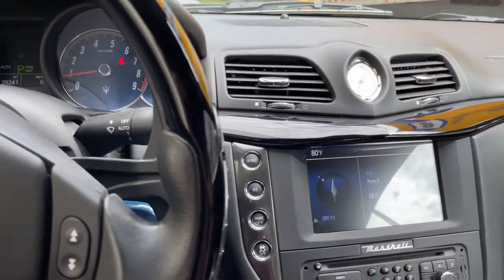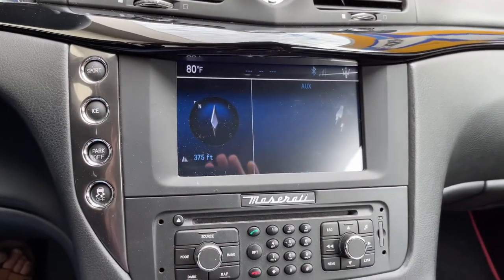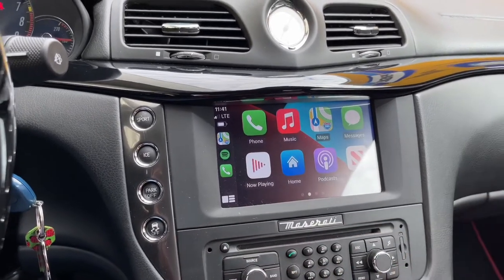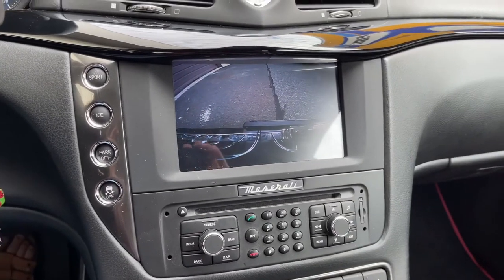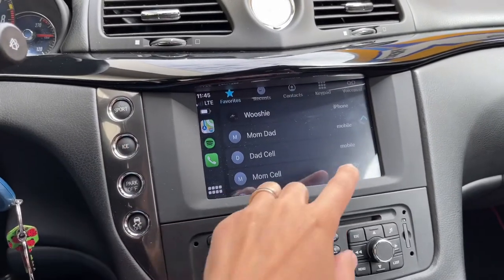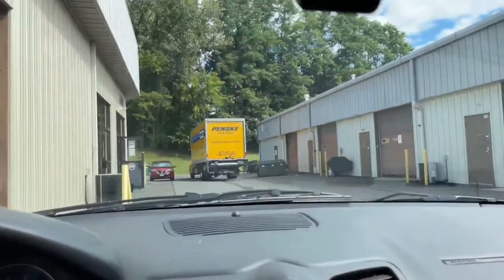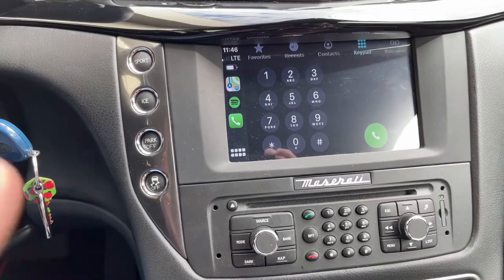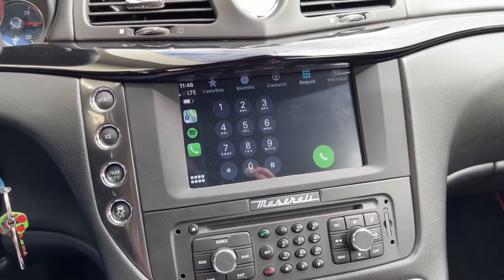Adding Apple CarPlay to a Maserati GranTurismo Sport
Maserati Apple CarPlay retrofit in a 2015 Maserati GranTurismo Sport using Naviks interface by @carstereochick This week in the shop our crew added Apple CarPlay along with a front park assist camera and reverse camera in a 2015 Maserati GranTurismo Sport.

PRODUCTS USED

Rostra Cameras Pair - 250-8160BSC

MY BLOG & MY SHOP